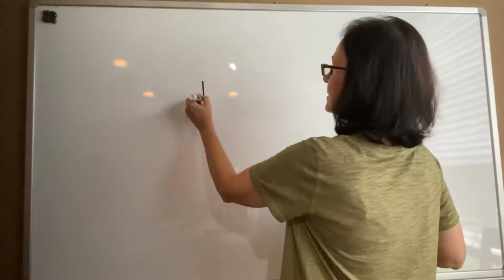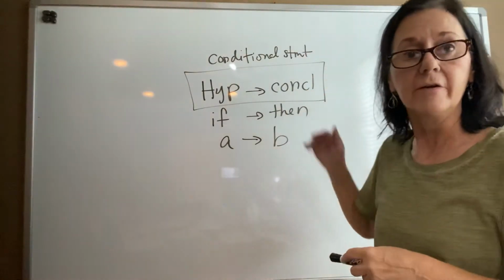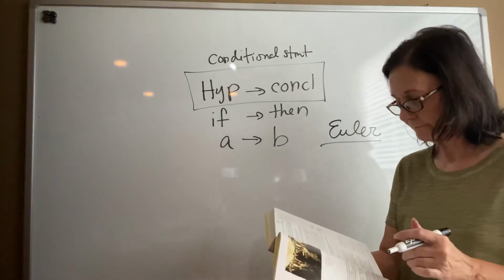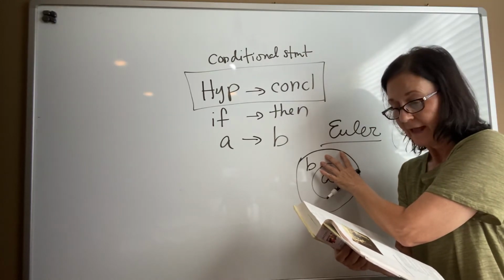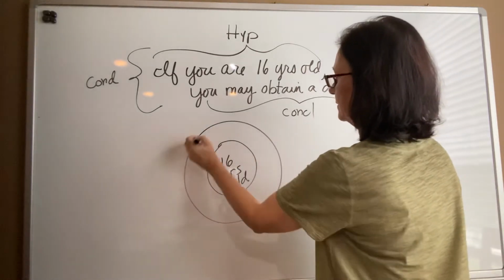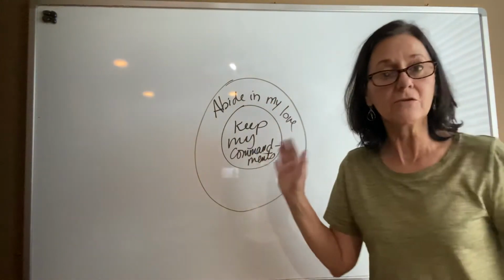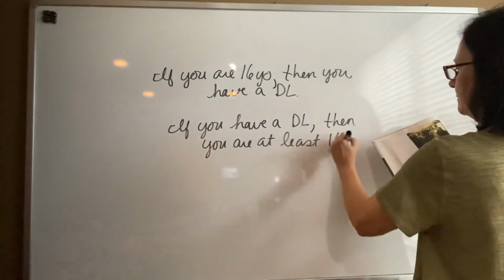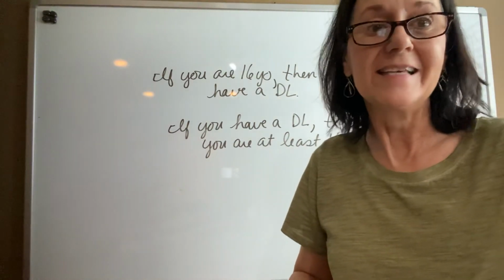Jacobs Geometry Ch2 L1